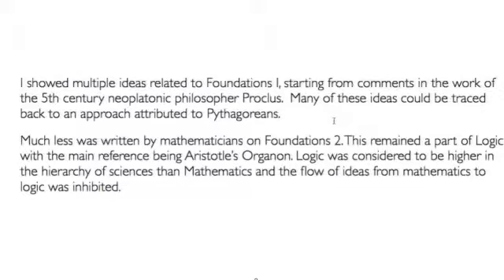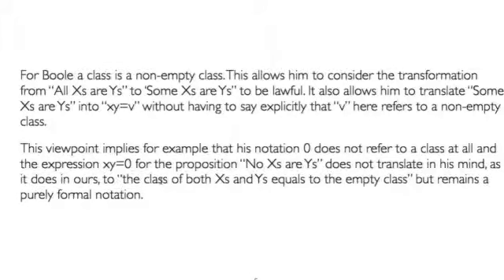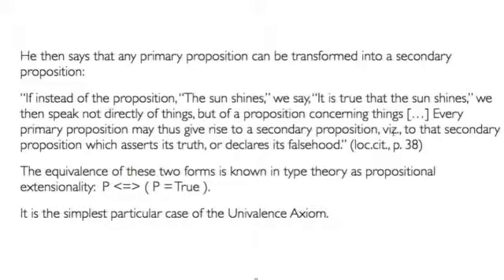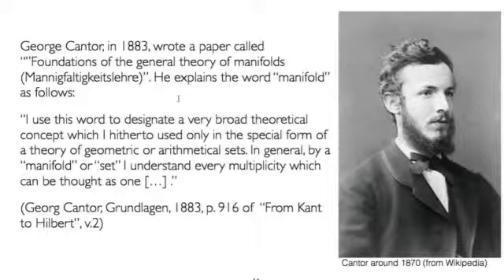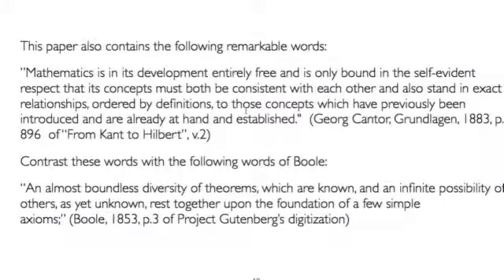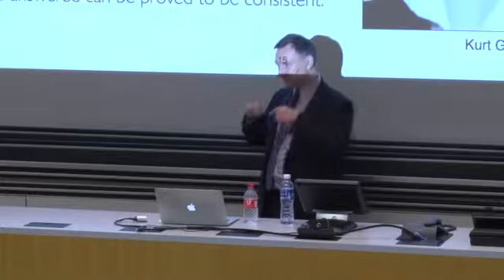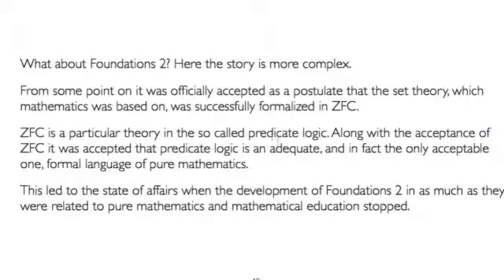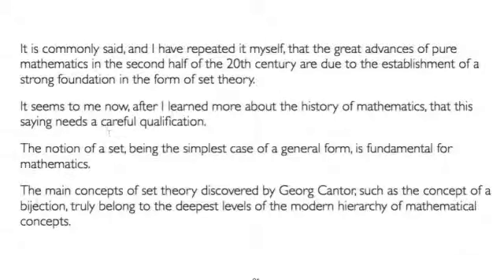20140910 HGF5 Paul Bernays Lectures Voevodsky 02 dm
The Paul Bernays Lectures by Vladimir Voevodsky, September 2014. Main topic: Univalent foundations for mathematics. Lecture 2 of 3: Prädikatenlogik und Typentheorie - Das 20. Jahrhundert.